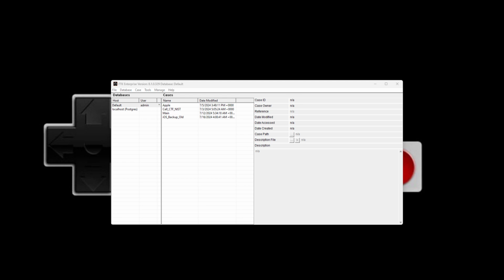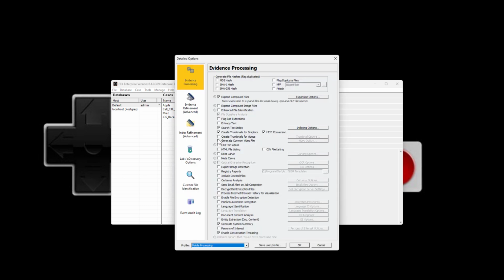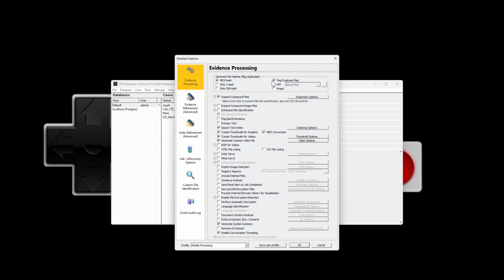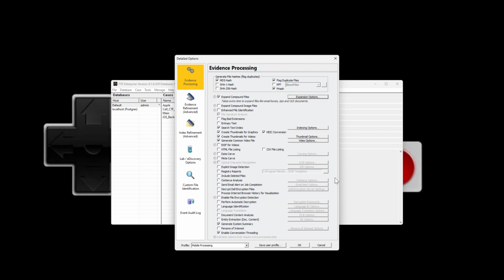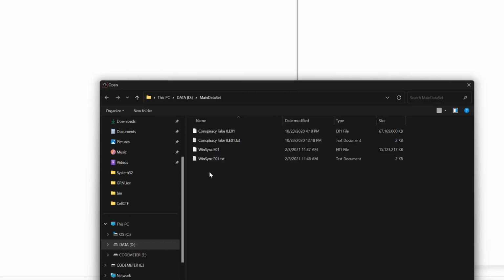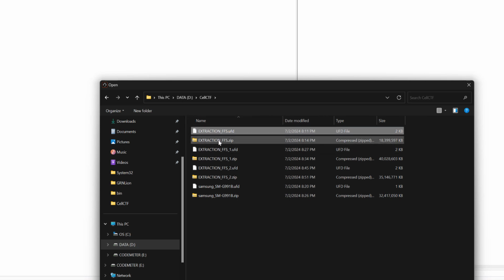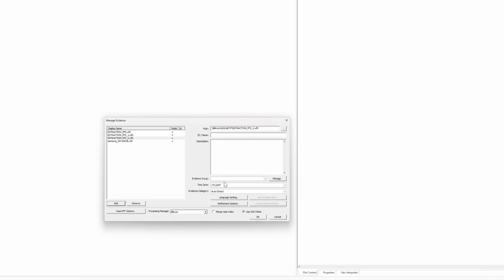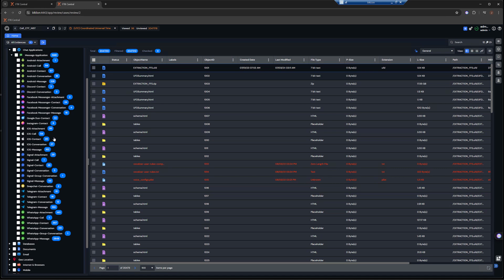Loading Mobile Device Extractions into FTK 8.1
FTK can bring in and process data from Cellebrite, Graykey, XRY and more. This video will cover the basics of bringing in data from those sources so you can analyze that data within FTK.